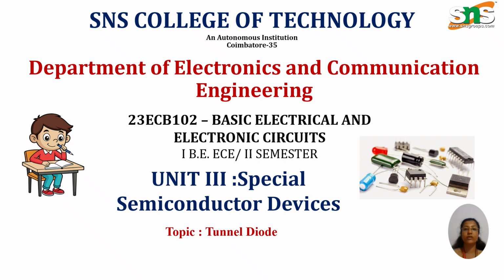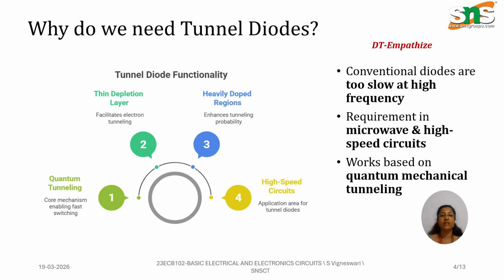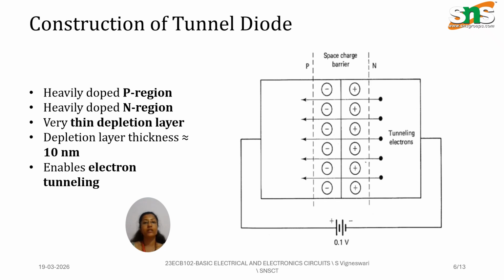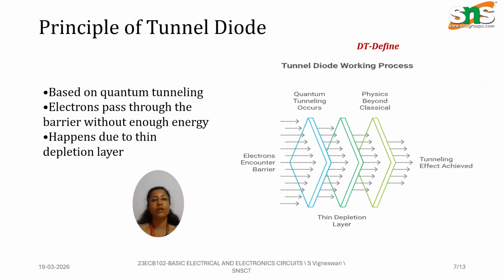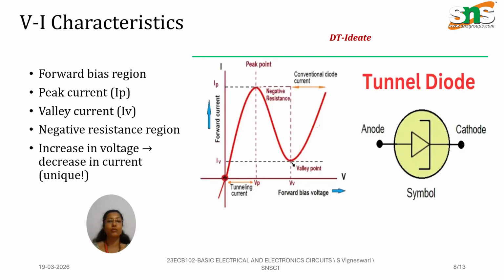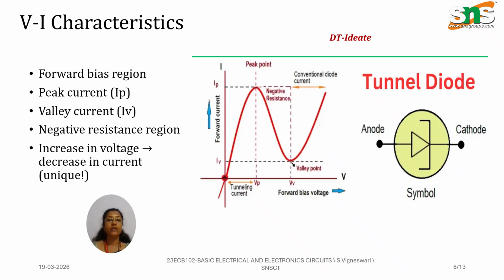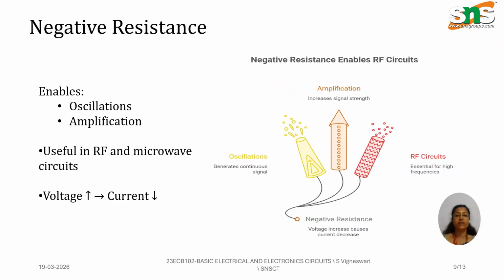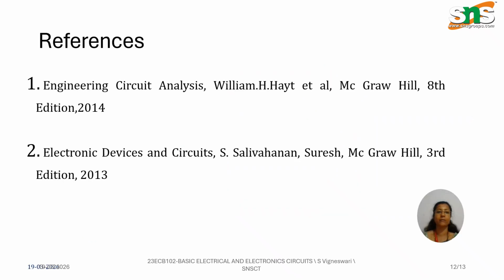Tunnel Diode| 23ECB102 BEEC | SNS INSTITUTIONS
In this Video, we explore the Tunnel Diode, a unique semiconductor device known for its negative resistance property and ultra-fast operation. The video covers the fundamental concepts starting from its construction and working principle based on quantum tunneling.

You will gain a clear understanding of the V-I characteristics of the tunnel diode, including peak and valley points, and how negative resistance is achieved.